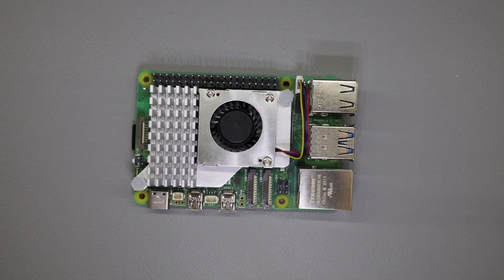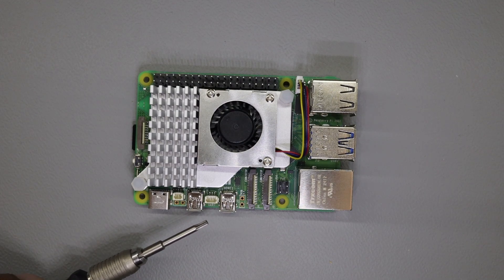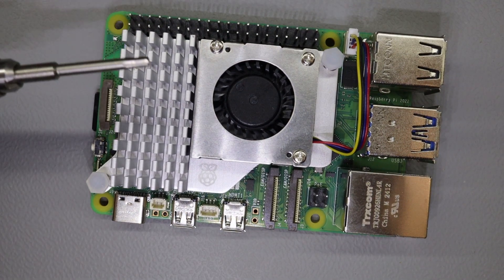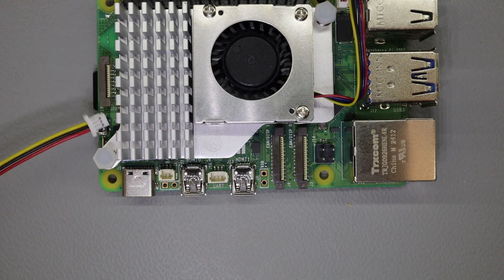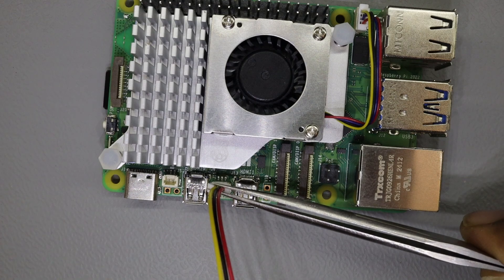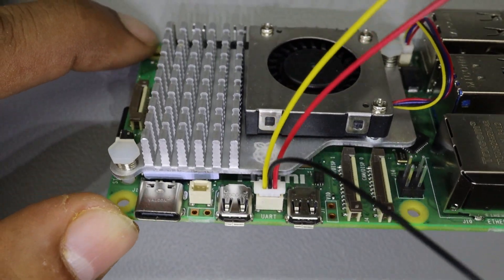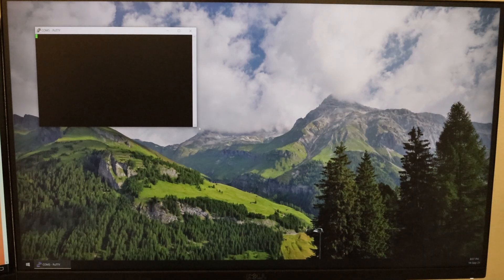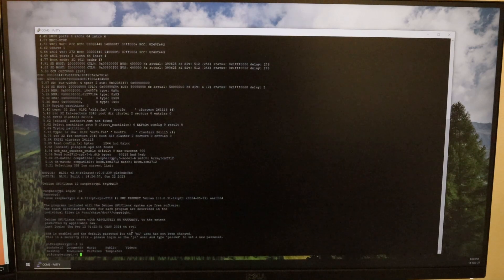Raspberry Pi 5 Debug UART Header Connector Pinout Cable Assembly for Terminal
The Raspberry Pi 5 features a dedicated debug UART connector, offering a streamlined method for developers to monitor and troubleshoot system-level operations. This UART interface provides easy access for debugging, bypassing the need for USB-to-serial adapters and enabling direct serial communication. The inclusion of a dedicated UART port ensures stable and continuous debugging, especially crucial for system diagnostics and low-level programming tasks